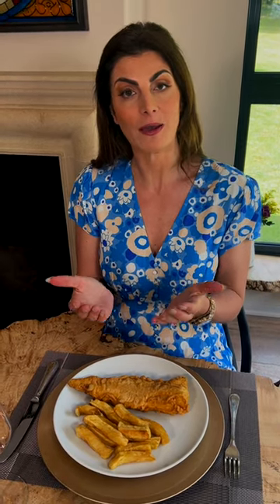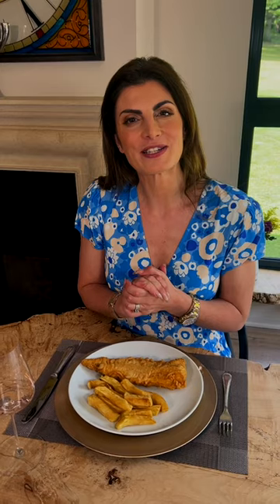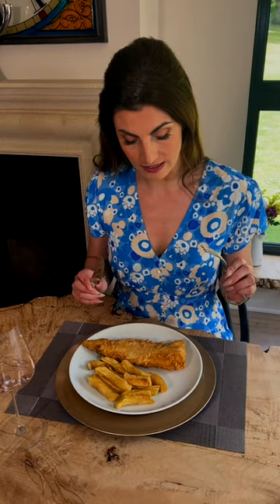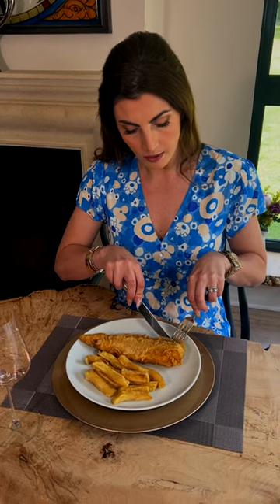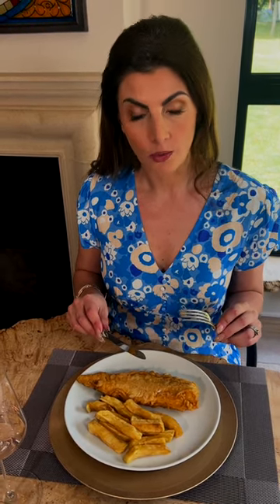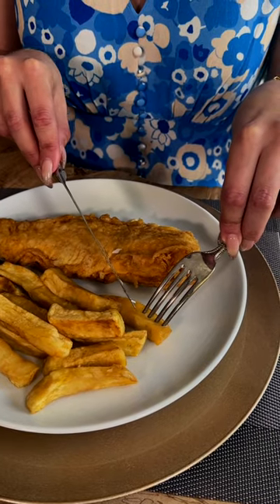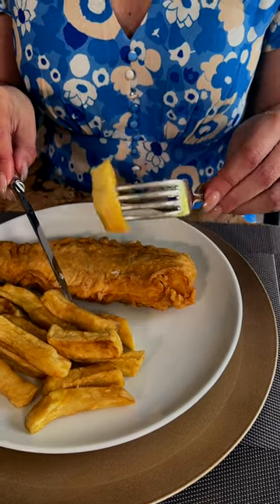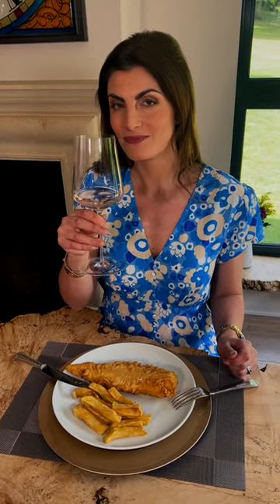How to eat Fish and Chips with Formal British Dining Etiquette